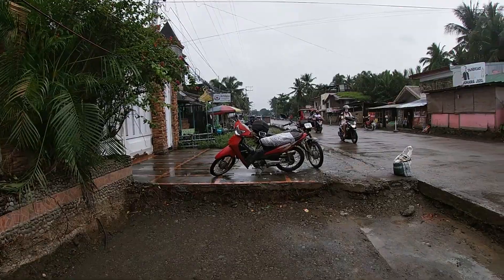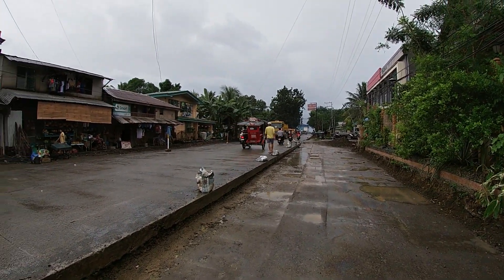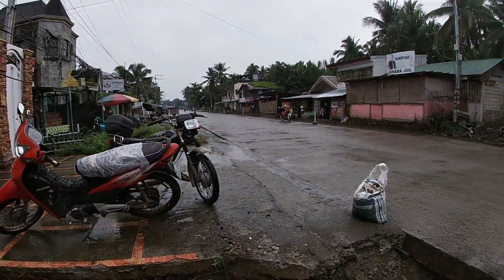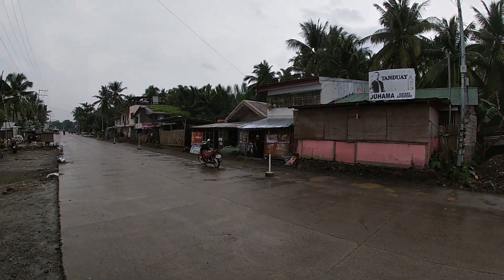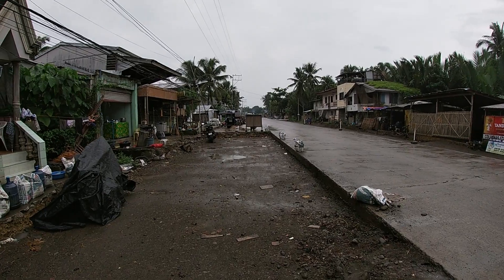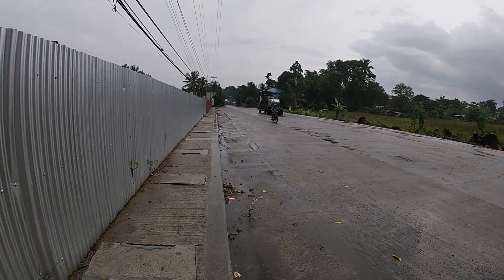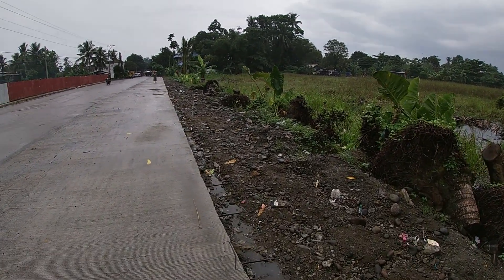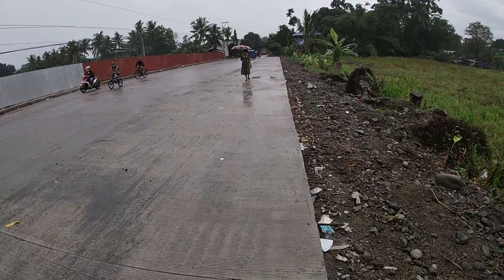GALAS ROAD WIDENING UPDATE AS OF OCTOBER 2021 / FEDERPORT ROAD GALAS ROAD WIDENING//QB VLOGS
Just want to update you all guys about the road widening here in federport road Galas Dipolog City as of October 2021

Welcome to my channel Rhebhecz QB, a filipina vlogger here in mindanao Philippines ,if you are new here, please consider to subscribe, its free, for you will be notified in my next videos.

AND ALSO A BIG THANK YOU TO ALL WHO WATCH MY VIDEO AND DID NOT SKIP THE ADS, THAT HELP ME TO EARN HERE IN YOUTUBE, AND TO THOSE WHO SKIP AND WATCH THANK YOU ALSO, AGAIN THANK YOU SOO MUCH  TO ALL OF YOU. MAY GOD BLESS YOU ALL.

TAKE CARE EVERYONE,MUAHHH!!!
   RHEBHECZ QB